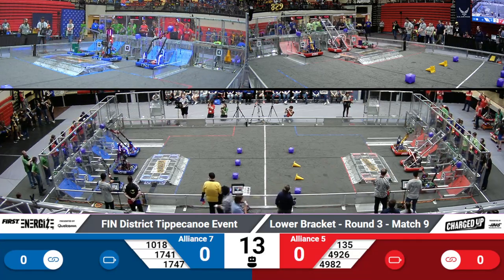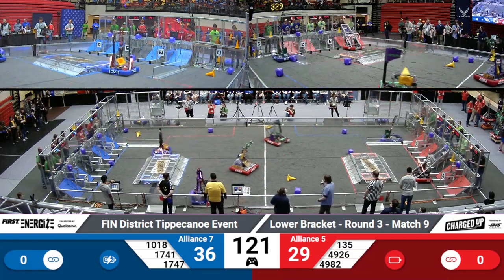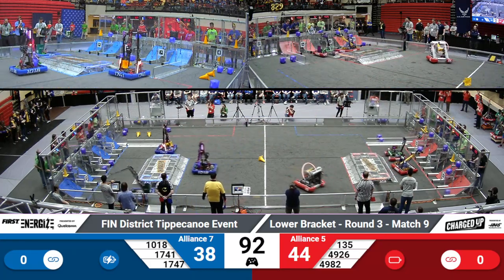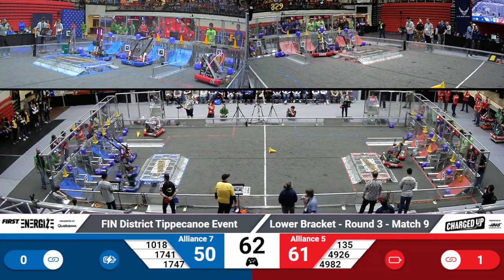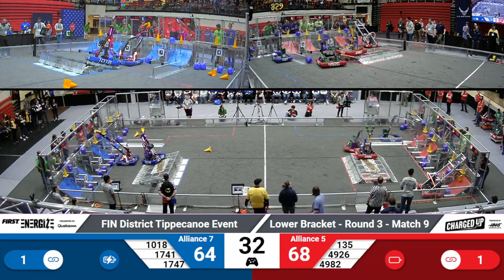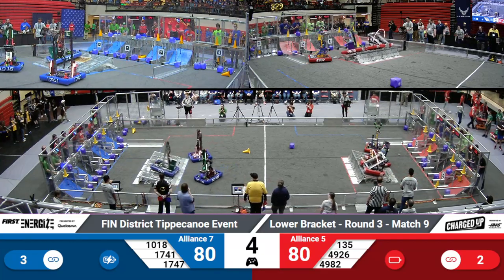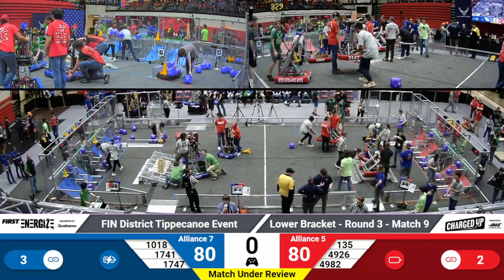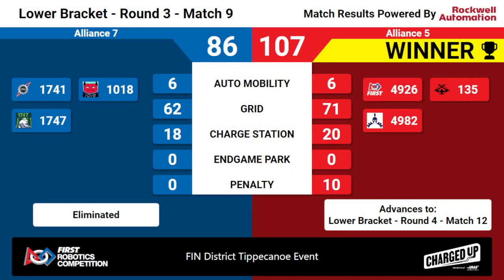2023 FIN Tippecanoe District Playoff 9